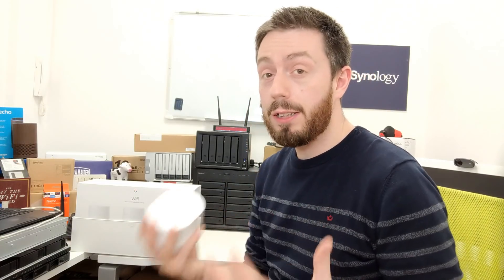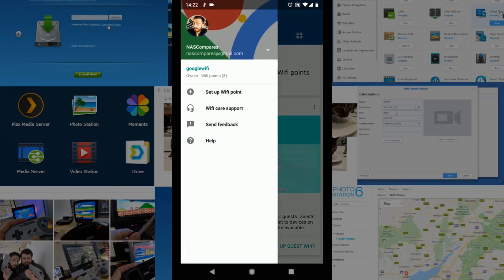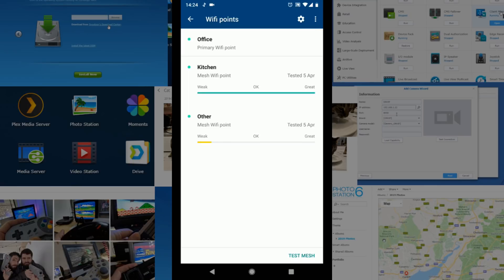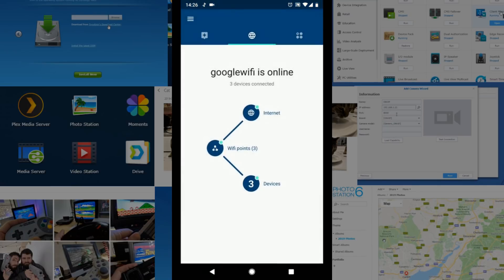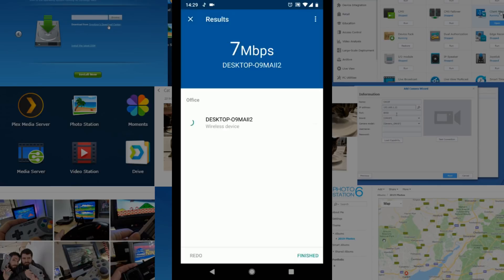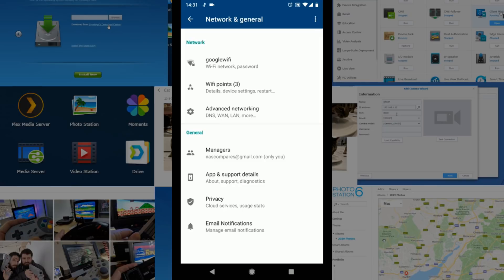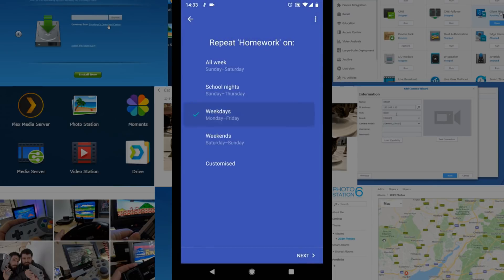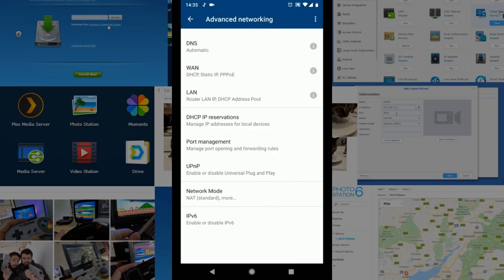Google WiFi Mesh Router Software Review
Is the Google WiFi Mesh Router System Still Worth your Money and your Data?

WiFi is easily the most commonly used means of network and internet connectivity, even in business, due to its ease of deployment and connectivity. What it lacks in the overall speed compared with LAN, is more than made up by the lack of hassle, as well as that speed difference constantly getting smaller between wired and wireless connections. This is due to many factors, from more powerful portable technology and improvements in wireless security, but in even, the very best wireless routers and access points fall foul to the same two problems - walls and distance! Many ways have been attempted to avoid these issues, but easily the most affordable and proactive option for the best wireless network in 2019 goes to Mesh routers. On the face of it, these appear like rather slimmed down routers the like of which your internet service provider (ISP) include in your deal, but with fewer ports and sold in bulk - why would you pay for something your ISP would give you for free?

Well, mesh routers, such as the Google WiFi system that we are reviewing today, are designed to be placed in multiple points of your home or office and along with each of them giving you access to your network and internet connection, they have an extra internal antenna node that is designed to communicate data with any other mesh routers in your environment. Unlike using a WiFi powerline adapter, a mesh router does not try to replicate your existing network or create a separate network access point but is designed to just make the existing network SSID and connection BIGGER. Your mobile phone, laptop, TV, PC, etc should not be able to tell the different and not get confused or keep attached to a wireless point that is far away, whilst ignoring identical point feet away! So, now you know the appeal of mesh routers, many of you that have been searching for an affordable mesh solution have considered buying the remarkably affordable Google WiF Mesh WiFi system. Available at £99 per Mesh router, greatly expandable by adding nodes as you need and available in bulk packs (we will be looking at the 3pack AC6600 Velop today), it is noticeably better value that many mesh routers from Trendnet and Netgear. So, should you consider the TP Link Deco WiFi router to improve your network? Does it deserve your data? Let's find out.